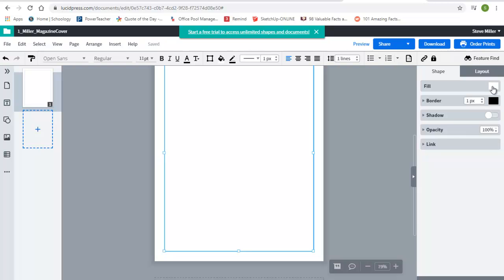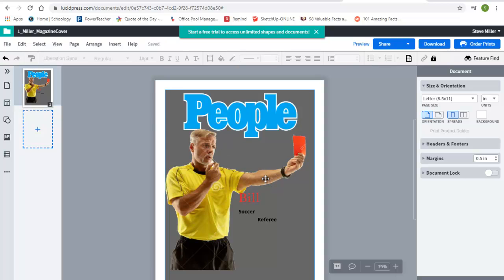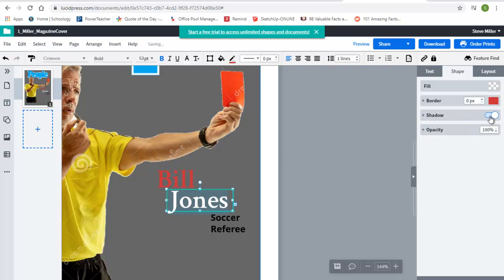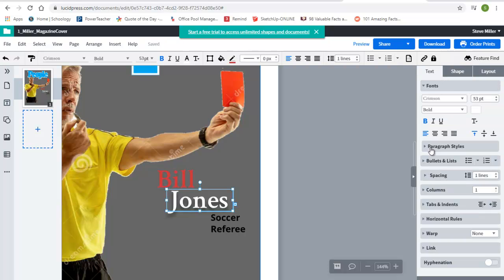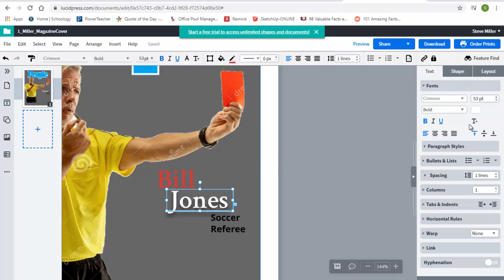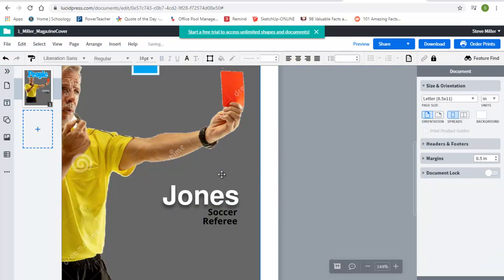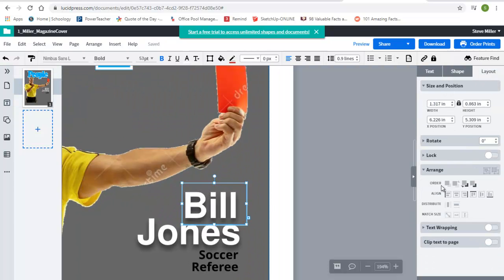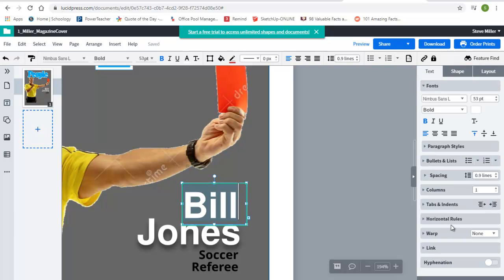Text Styles in Lucidpress